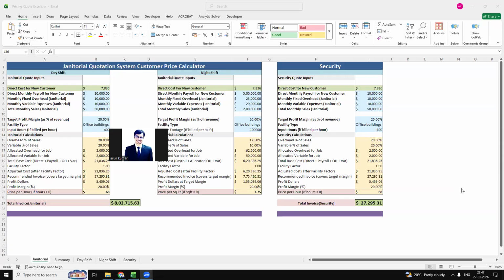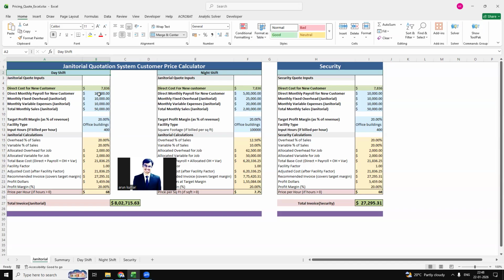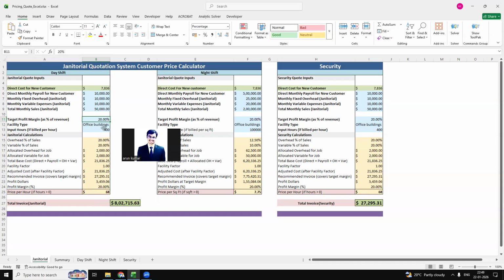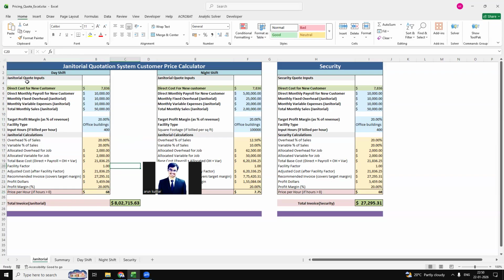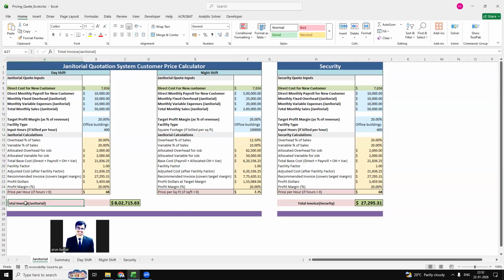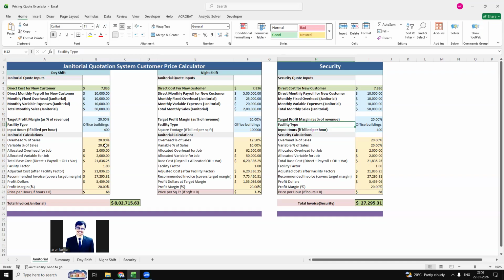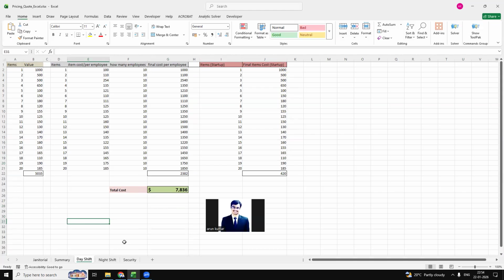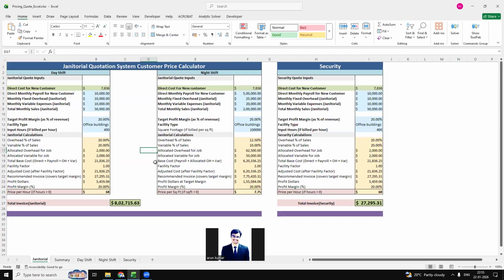Janitorial Contract Price Quotation Tool in Excel Template Per Sq Ft, Overhead & Profit - 2026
In this video, I will show you how to build and use a Janitorial Contract Price Quotation Tool in Excel designed specifically for service companies that price jobs per square foot, include overhead allocation, and calculate profit margins automatically.

This Excel template helps you:
• Enter monthly payroll for a new contract
• Apply overhead and variable expense percentages
• Price jobs per sq ft accurately
• Add target profit margin
• Generate a professional quotation instantly

The model supports:
✔ Janitorial pricing with facility type factors (office, school, government, nursing home, etc.)
✔ Separate costing logic for Security services
✔ Locked formulas to avoid errors
✔ Clean input sections and manager-friendly layout
✔ Summary dashboard comparing service lines

No macros are used — 100% pure Excel with structured formulas, flexible and easy to maintain.
This template is created by excel expert Arun using excel advanced formulas method.

Perfect for:
Janitorial companies, facility management firms, security service providers, accountants, estimators, and Excel freelancers.